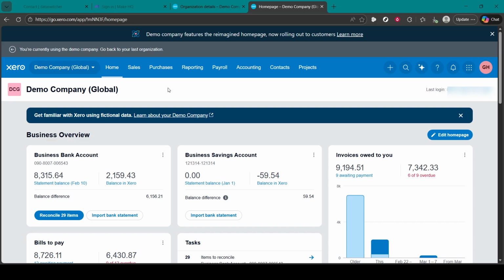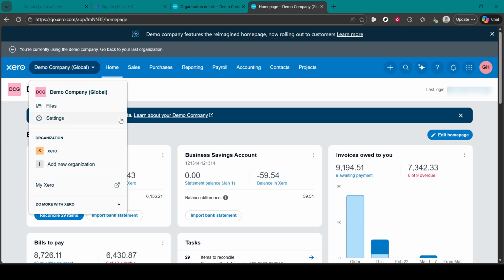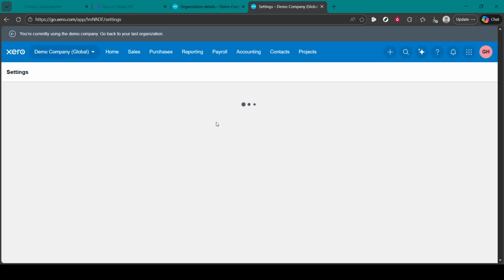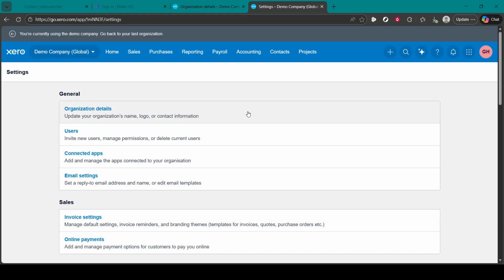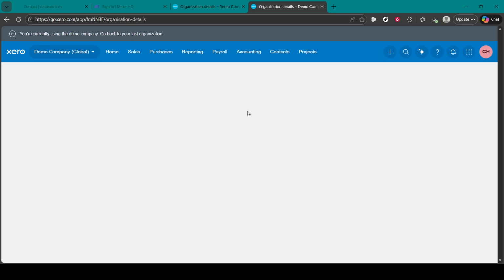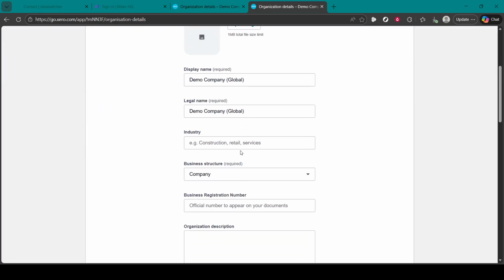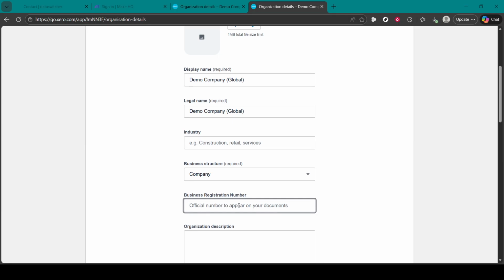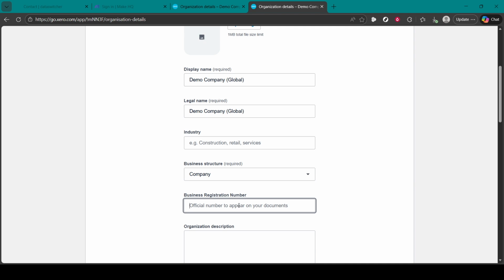How To Add Business Registration Number In Xero (2026 Guide)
Is your business registration number missing from your invoices? In this 2026 updated tutorial, I show you the easiest way to add your GSTIN, ABN, or Company Registration Number to Xero. Making sure this number is visible is vital for B2B compliance and ensures your clients can pay you without any tax-related delays.

We walk through the modern 2026 "Organisation Details" dashboard to demonstrate where to enter your number, how to toggle it on for your invoice templates, and how to verify your contact information for total professional clarity. This guide is optimized for the latest software version to help you manage your B2B identity with total precision.